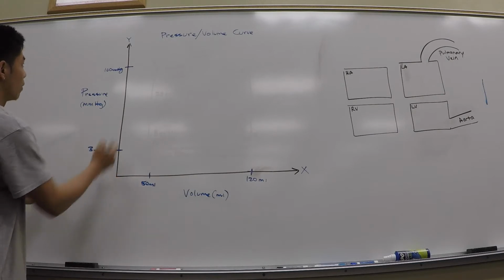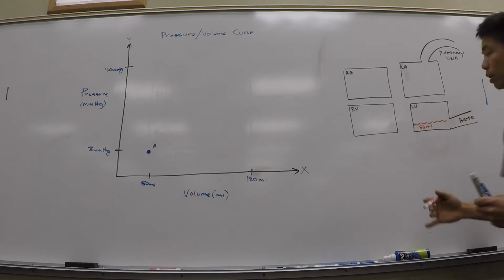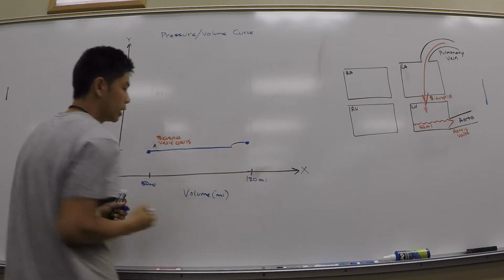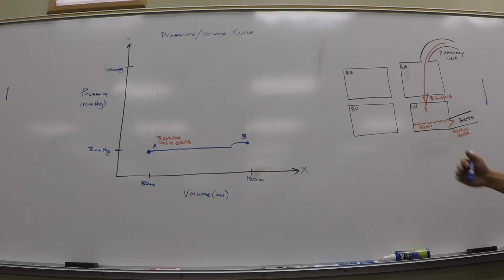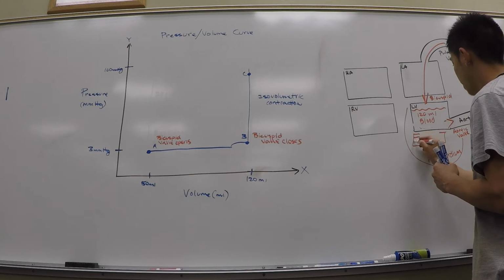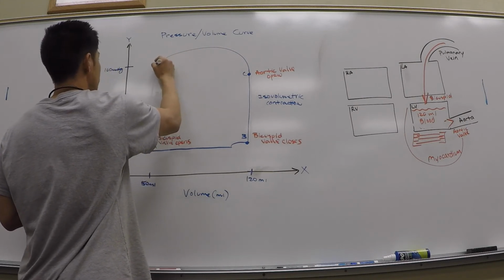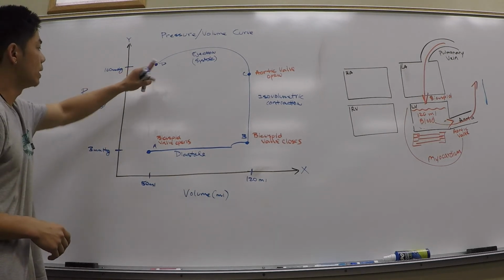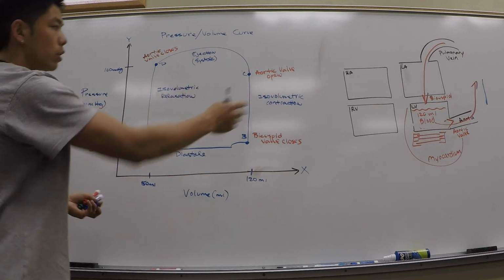Cardiac Cycle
An overview of the Cardiac Cycle and its relation to the 4-chambered heart.
BMS 300
By Ryan Yee